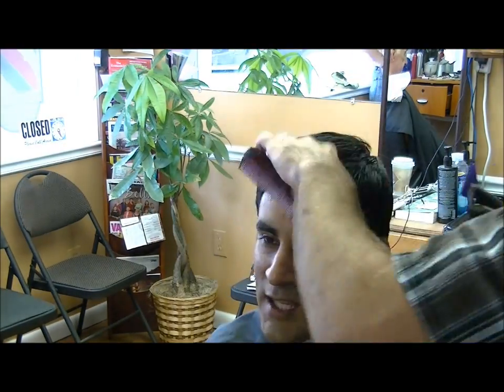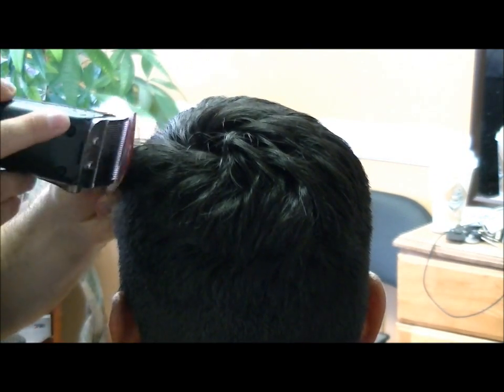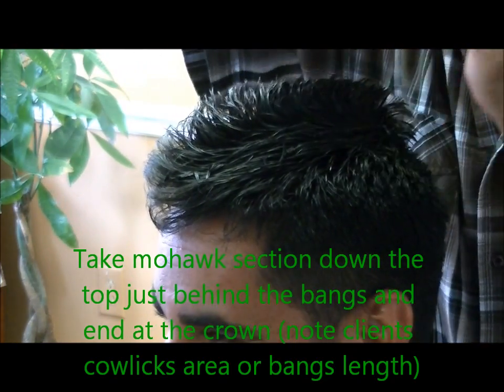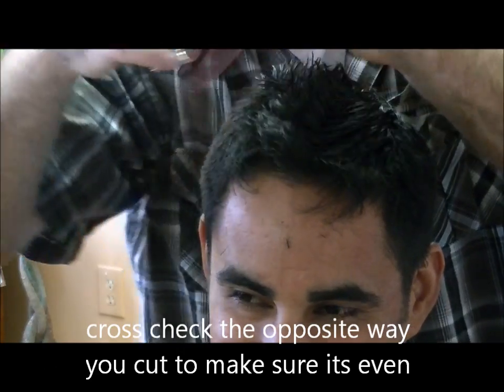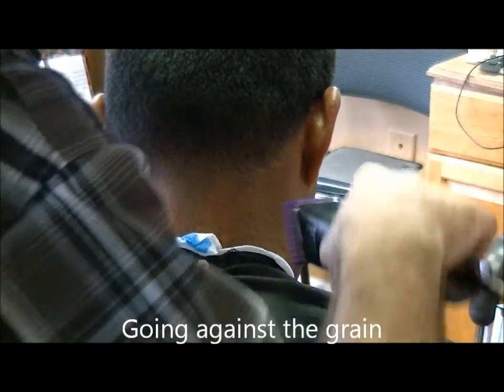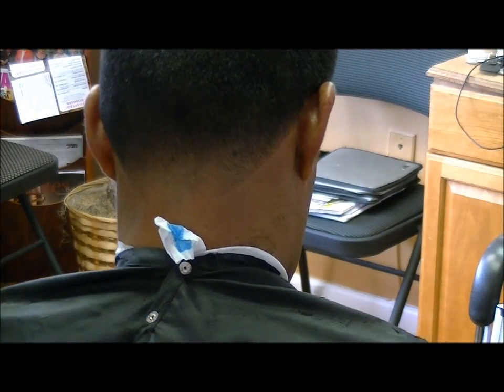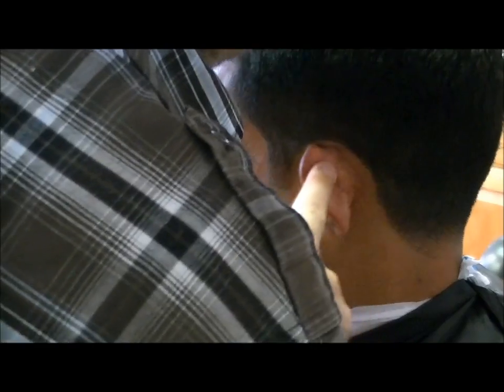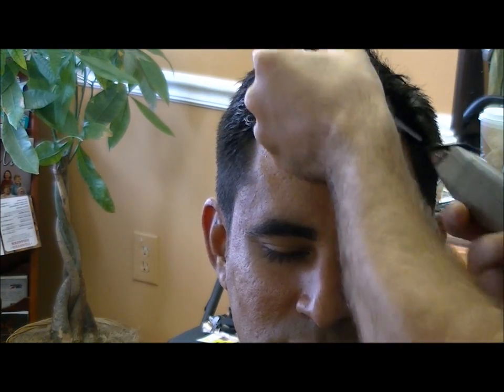#3 on back and sides fohawk on top with scissors